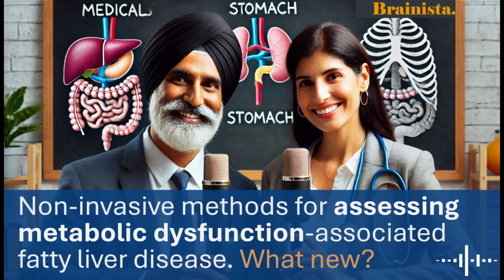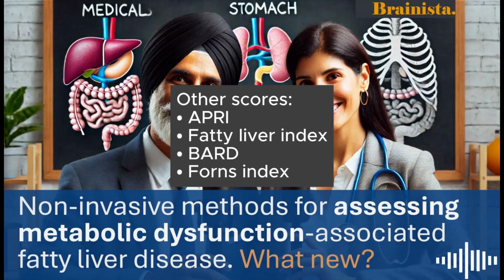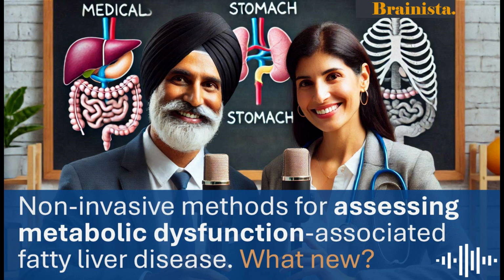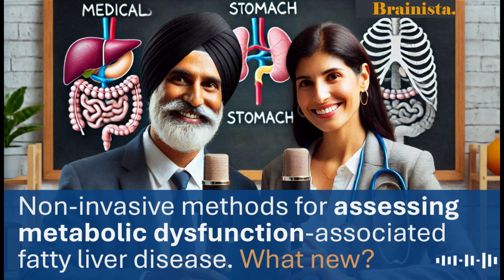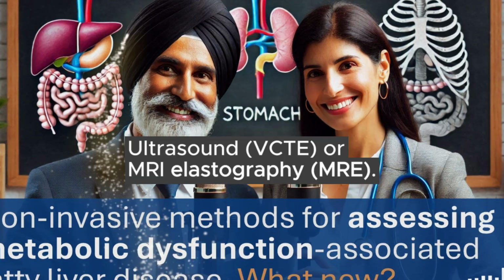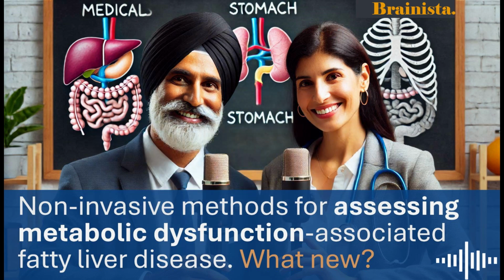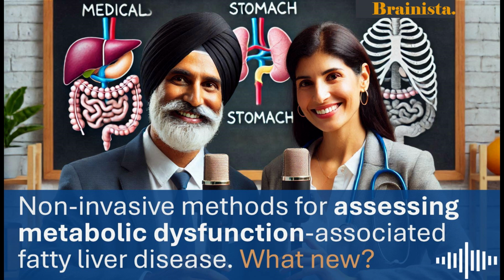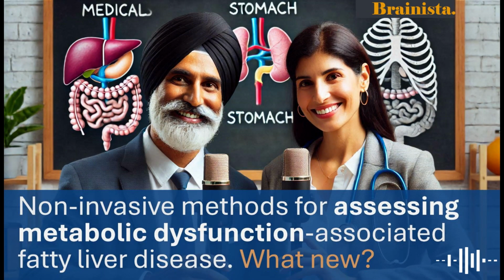Recent developments in non-invasive MALFD Diagnosis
This podcast discusses highlights of medical practice relevant, recent (generally, less than 2 years old, whenever possible, from date of posting) reviews, systematic reviews, metanalyses, and randomized controlled trials. • The databases searched include PubMed, Google Scholar, and WOS, among others. • The links to the bibliography are found below. • The intended audience are healthcare providers. • Episodes will be published every Tuesday, and on occasions, when the subject merits it, more frequently. • Subjects or topic suggestions are welcome.

• Source bibliography for this podcast:
Recent developments in non-invasive methods for assessing metabolic dysfunction-associated fatty liver disease.
Recent developments in non-invasive methods for assessing metabolic dysfunction-associated fatty liver disease. World J Gastroenterol, 2024.